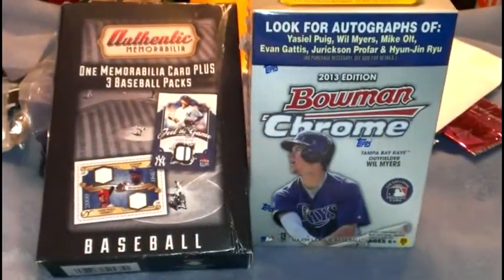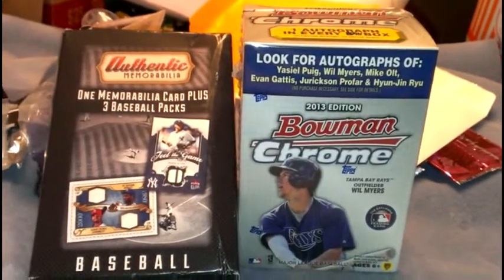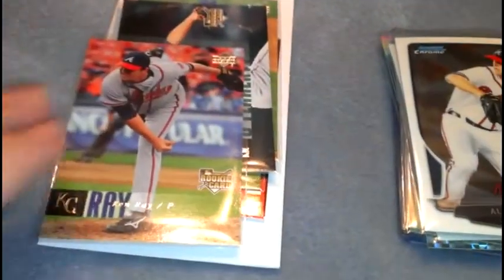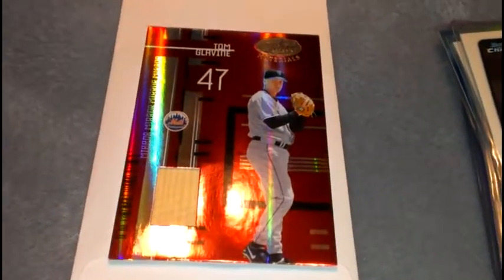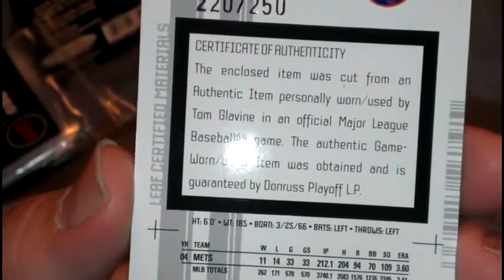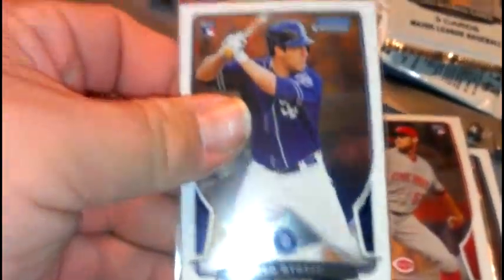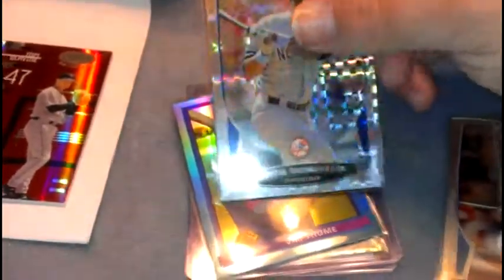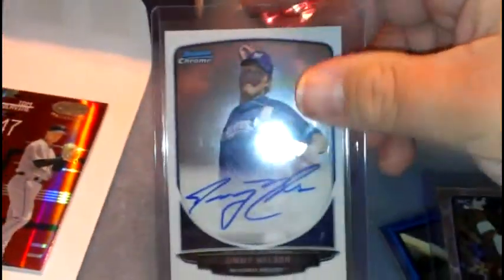2 box break Authentic Memorabilia and Bowman Chrome retail